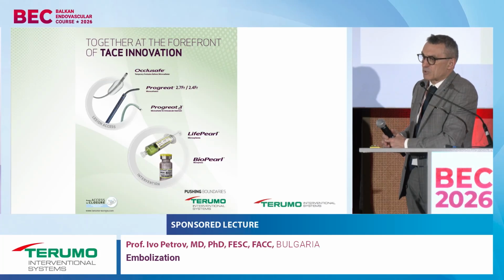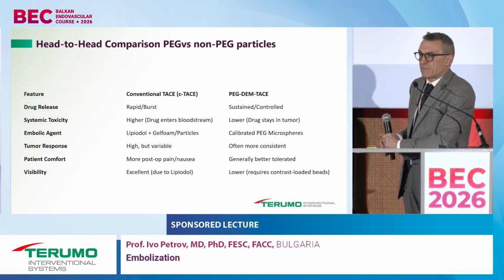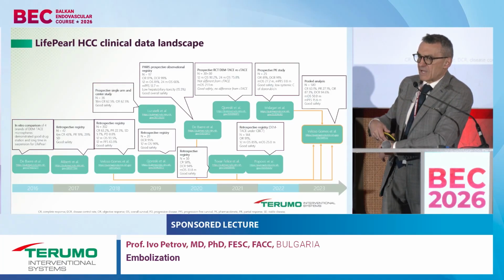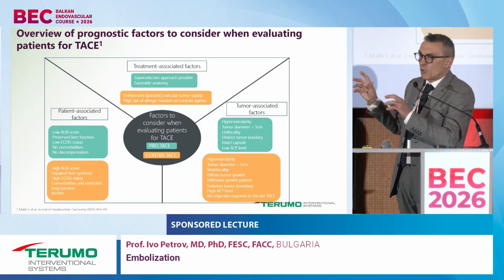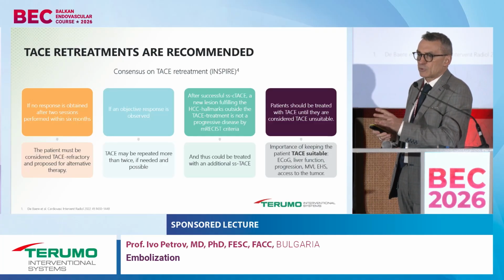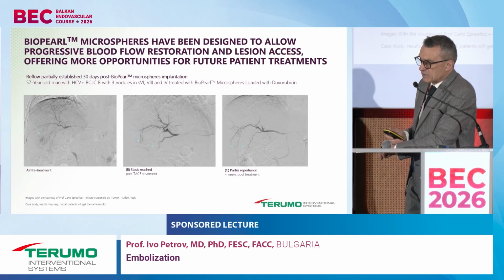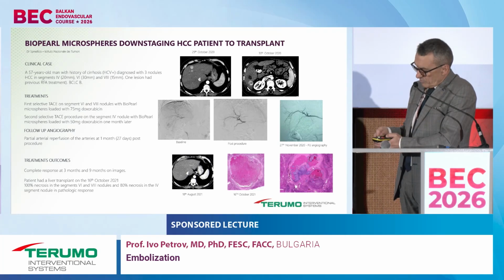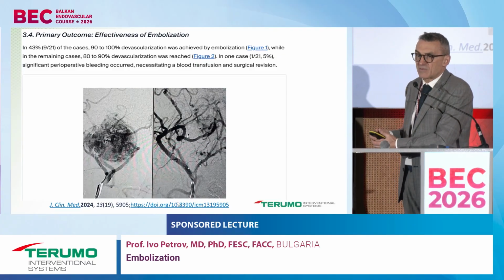BEC2026 I Embolization I Prof. Ivo Petrov I TERUMO INTERNATIONAL SYSTEMS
Balkan Endovascular Course 2026 I Day 1 I Embolization